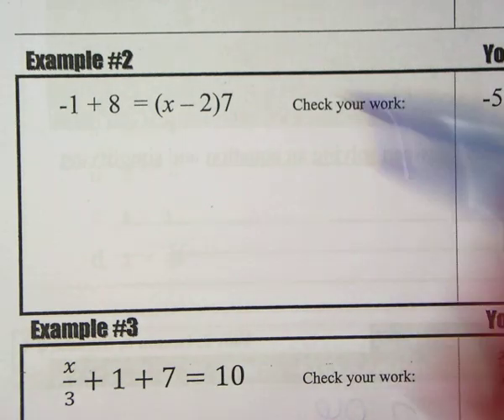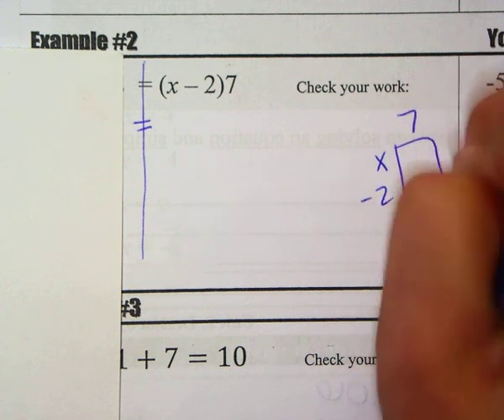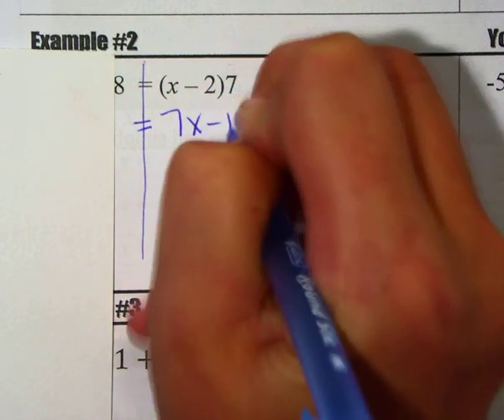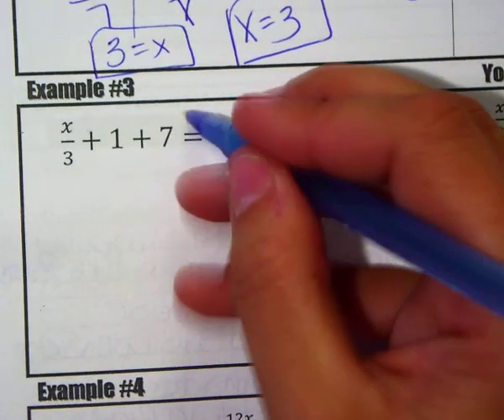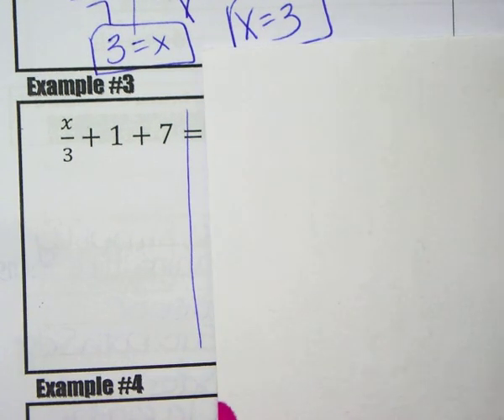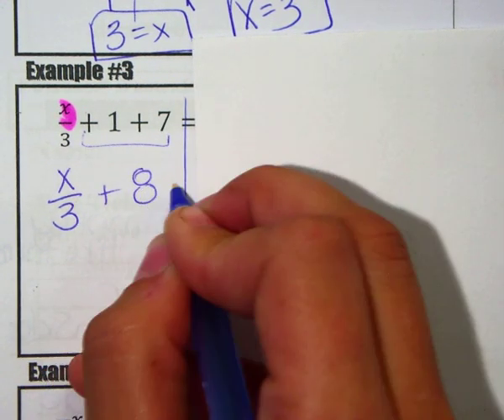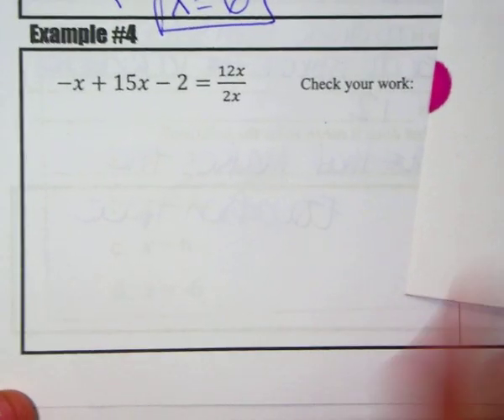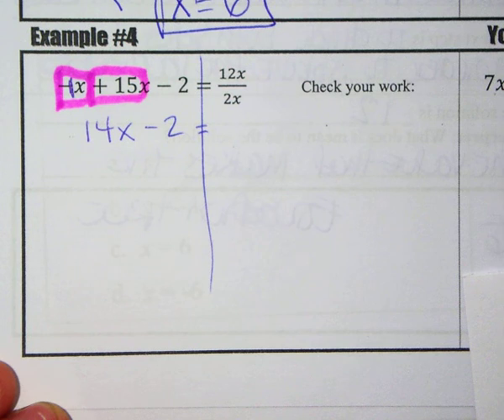Unit 2.03 - Solve multi step equations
Unit 2.06 - Solve multi step equations